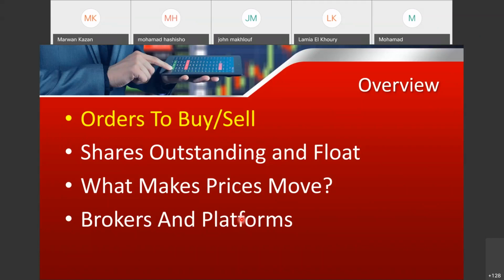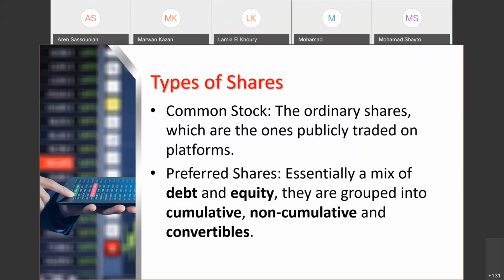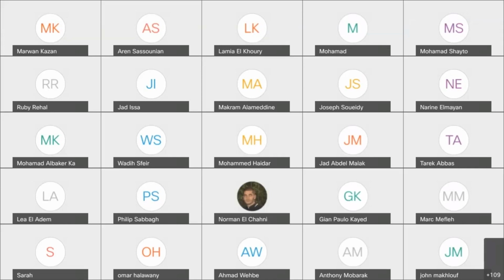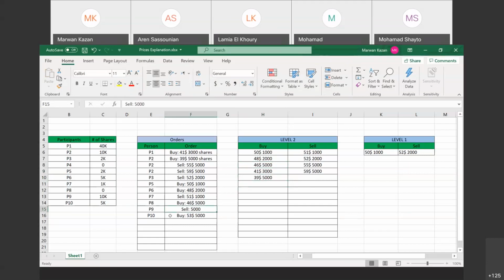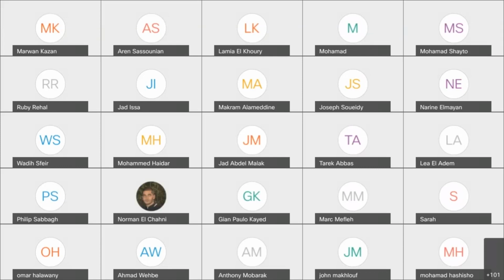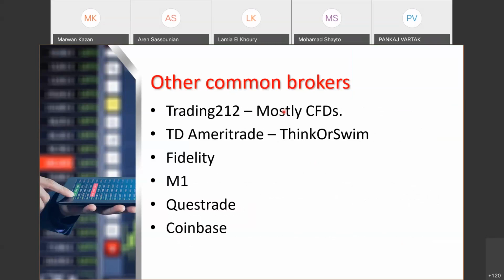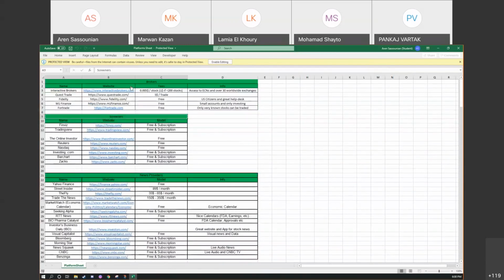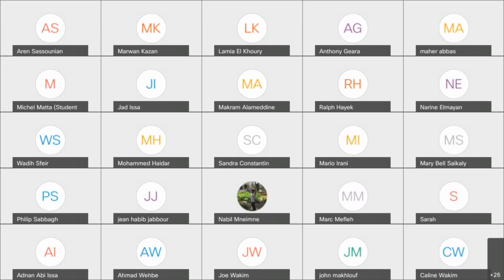INV 102 Orders and Prices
Greetings Stakeholders!

Interested in the Investment and Trading world? Well, you've come to the right place

Here is our second workshop on Orders and Prices.